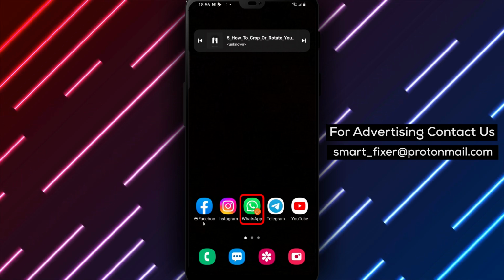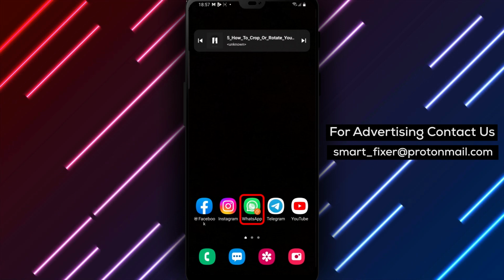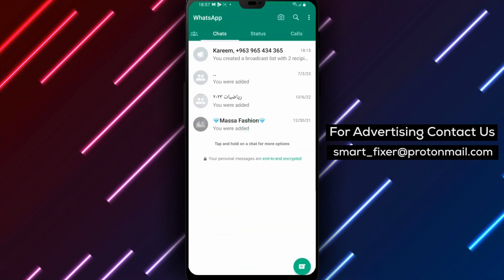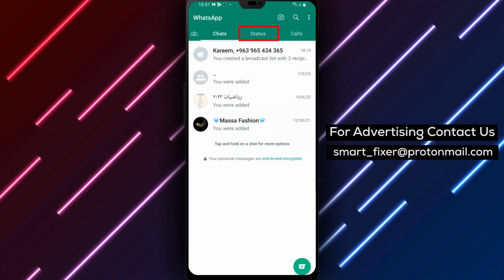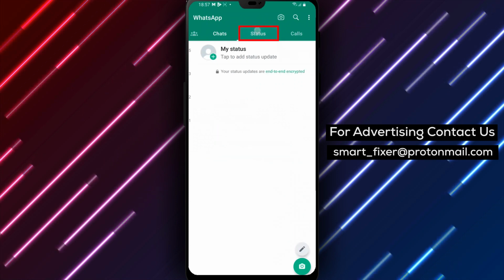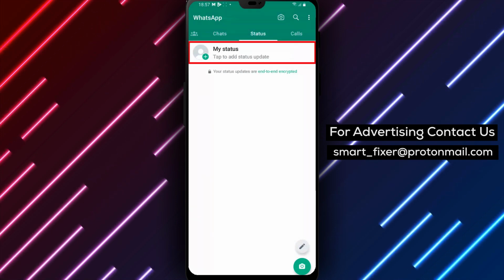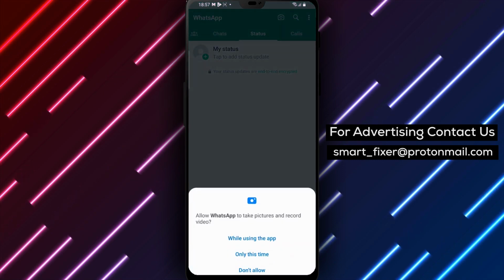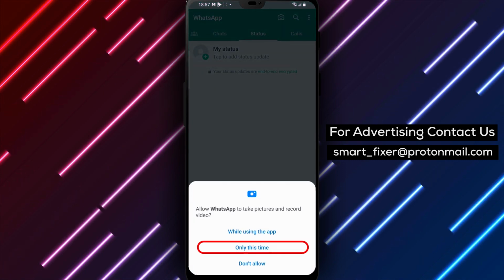How To Crop Or Rotate Your Status Picture In WhatsApp On Android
Looking to crop or rotate your status picture in WhatsApp on your Android device? Follow these simple steps:
1. Open WhatsApp
2. Go to the "Status" tab
3. Tap on "My Status" to add your own status
4. Capture a new picture or video or select one from your gallery
5. Tap on the crop icon (usually the fourth item from the right)
6. Change the picture size by sliding the cursor
7. Rotate the picture by tapping on the square with the arrow

By following these steps, you can customize your status picture in WhatsApp on Android to make it look exactly the way you want it to.